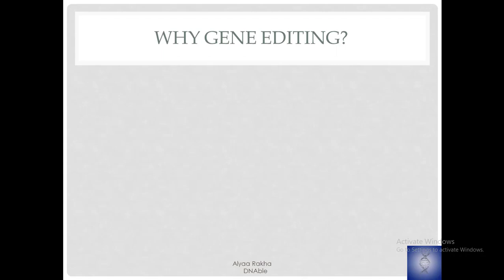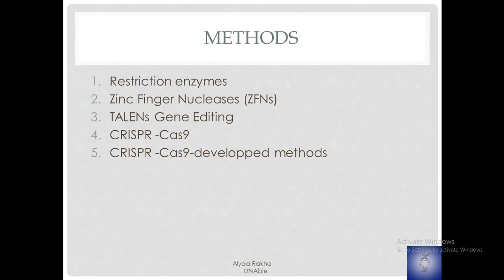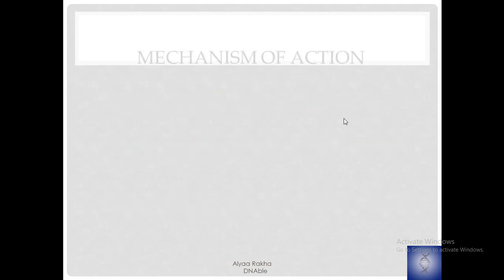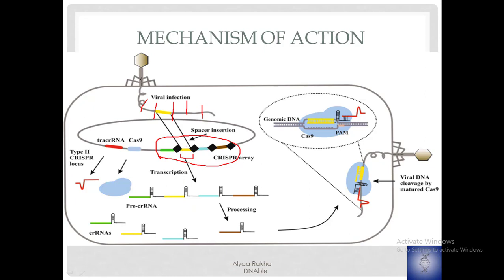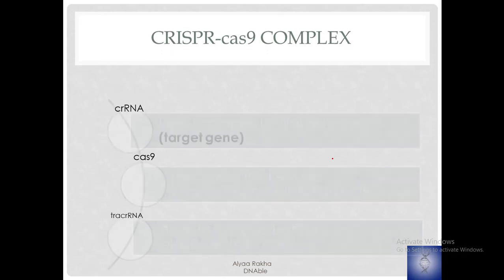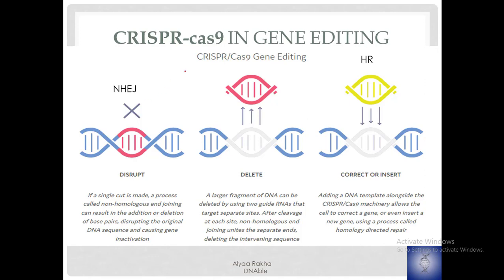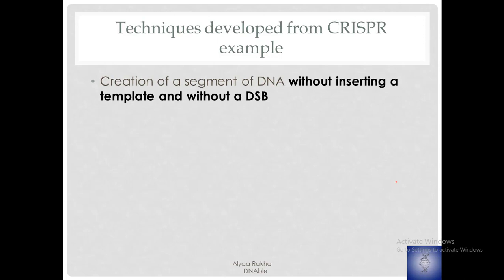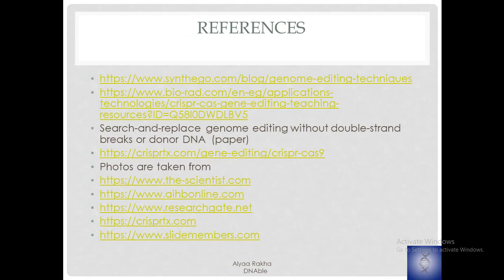gene editing by CRISPR-cas9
Search-and-replace genome editing without double-strand breaks or donor DNA  (paper)